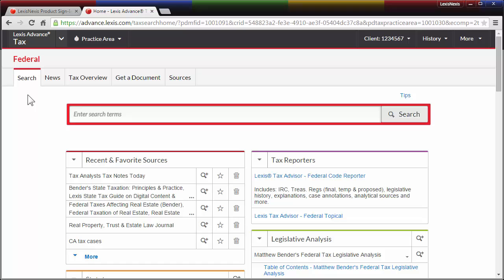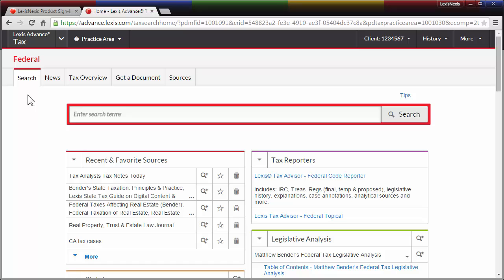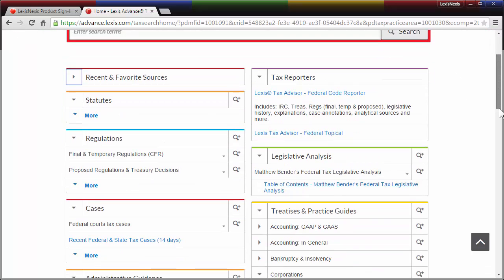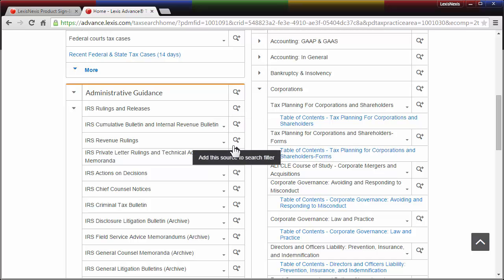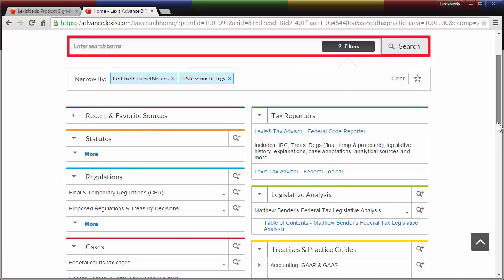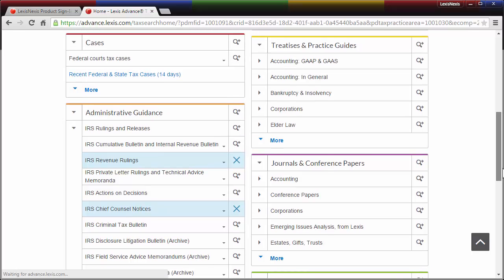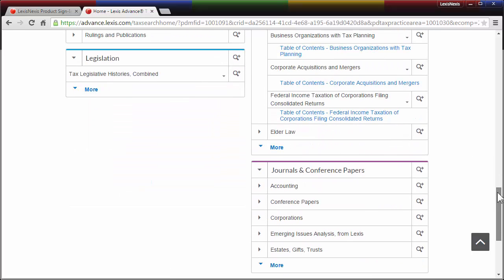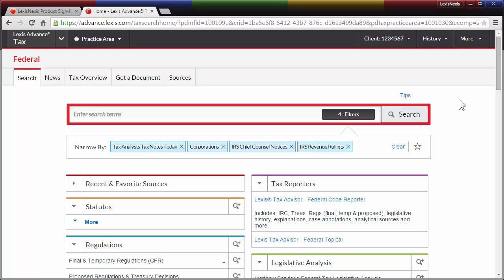Federal Tax on Lexis Advance® Tax: Lexis Advance® Tax Show Me How Video Series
View this Lexis Advance® Tax Show Me How video to learn more about Federal Tax on Lexis Advance® Tax.
Legal research made faster and easier. Evolving to keep pace with today’s legal needs and tomorrow’s challenges, Lexis Advance is your best place to start. Access Lexis Advance help and useful resources